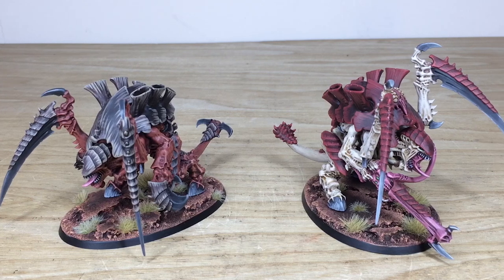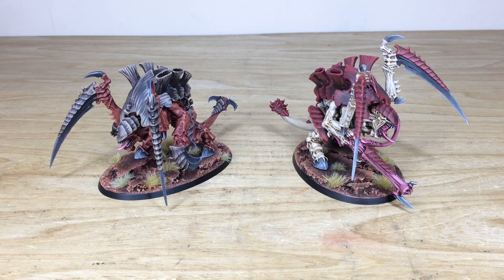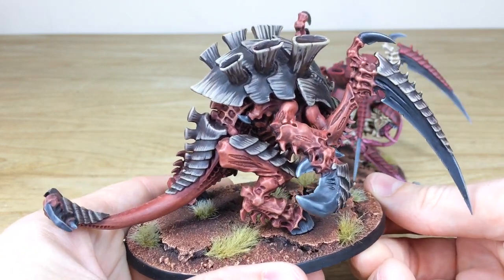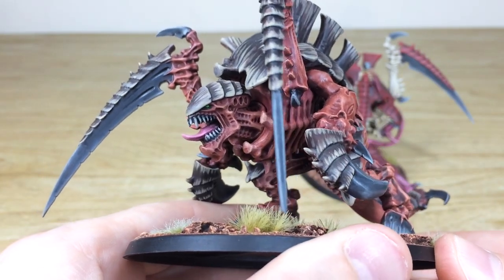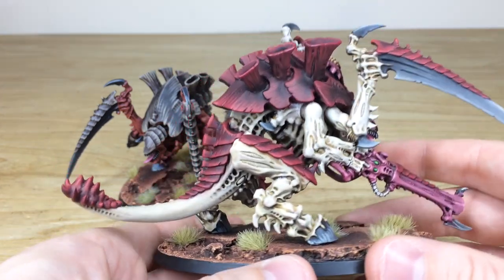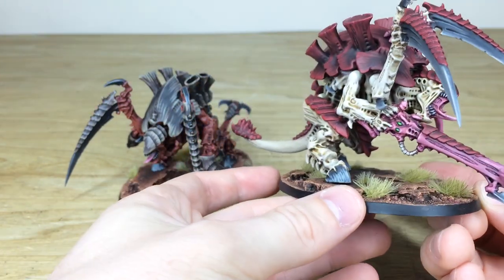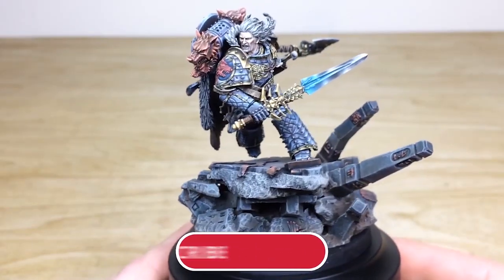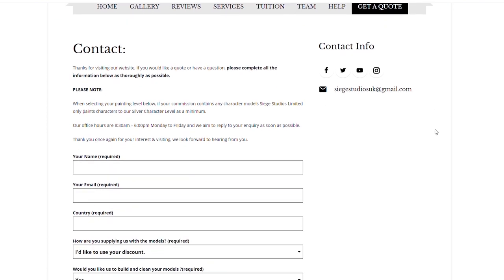PAINTING SHOWCASE Tyranids Old One Eye Carnifex Brood Warhammer 40k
For our showcase today we have this Tyranids Carnifex Brood featuring Old One Eye, completed to our Bronze painting level.

00:00 INTRO
00:28 OVERVIEW
00:46 OLD ONE EYE SHOWCASE
01:41 TYRANIDS CARNIFEX
02:40 OUTRO